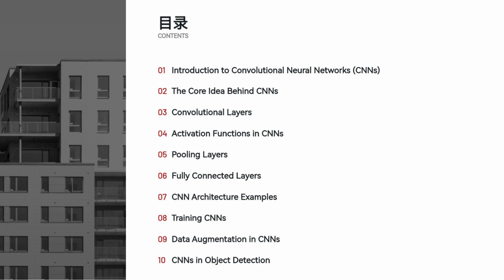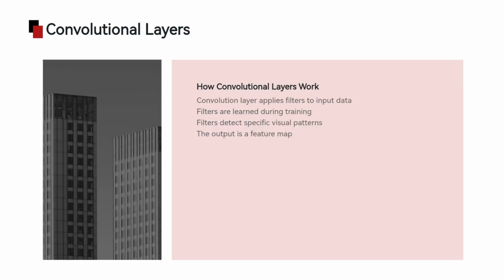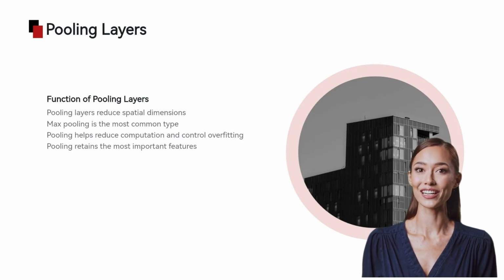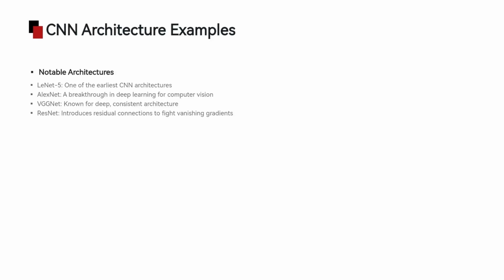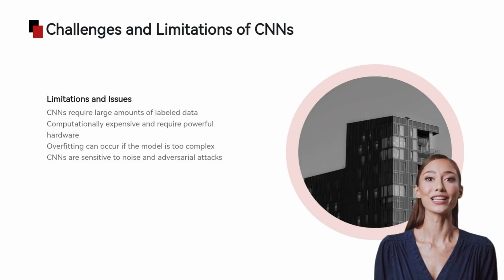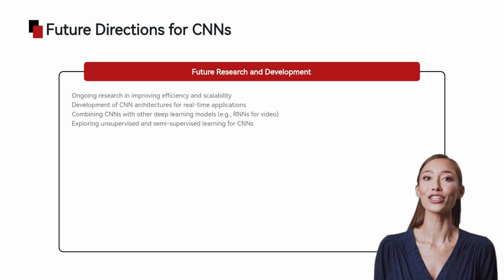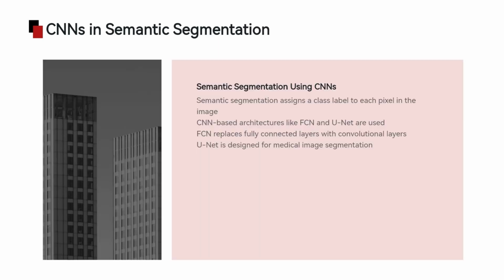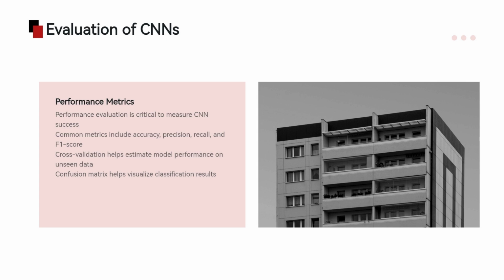AI Teaching Computer Vision: Convolutional Neural Networks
Convolutional Neural Networks (CNNs) are a specialized type of neural network designed for processing grid-like data, such as images. CNNs have revolutionized the field of computer vision due to their ability to automatically learn spatial hierarchies of features from raw pixel data, eliminating the need for manual feature extraction.

Manus, Deepseek, ChatGPT, AI, Artificial Intelligence, crash course for AI, Learn AI, AI course, AI for dummies, LLM, Large Language Model, Machine Learning, Neural Network, deep learning, computer vision